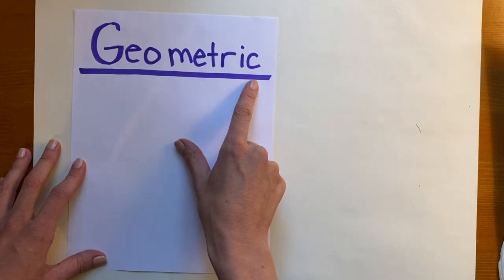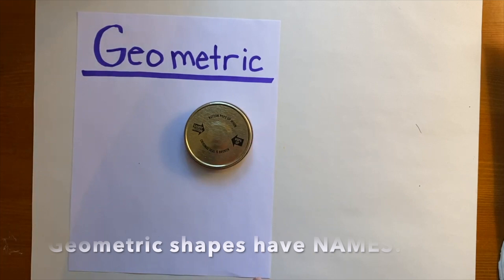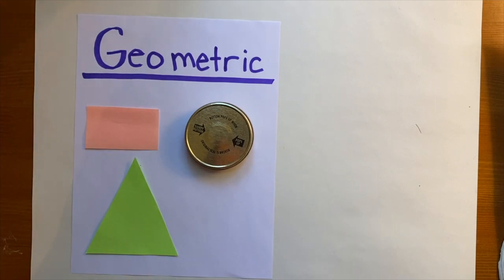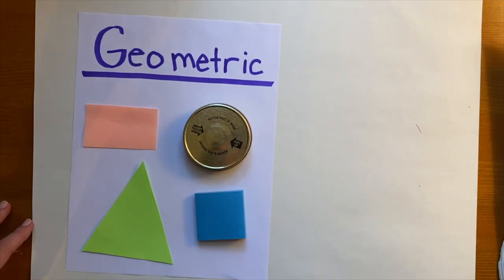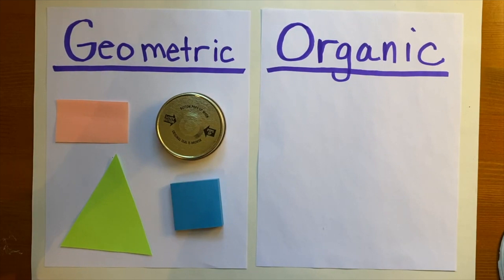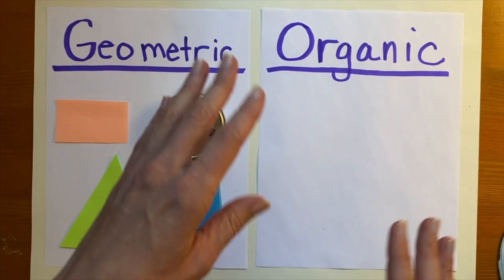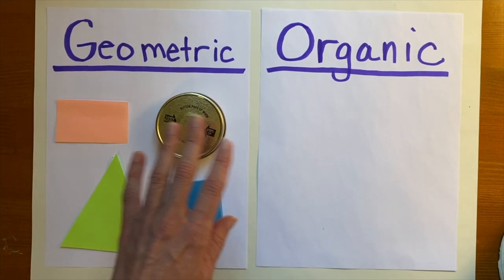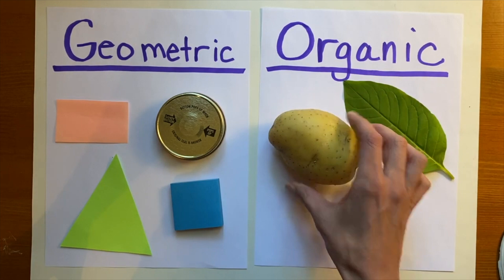Geometric & Organic Shapes: Shape Monsters